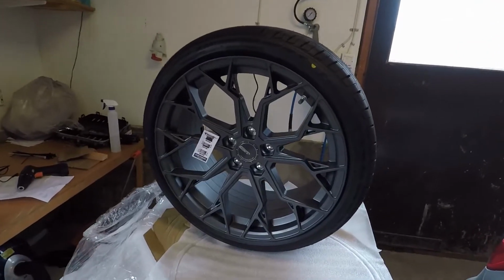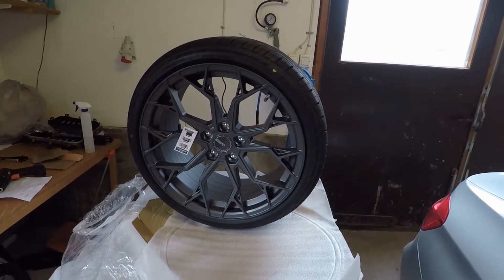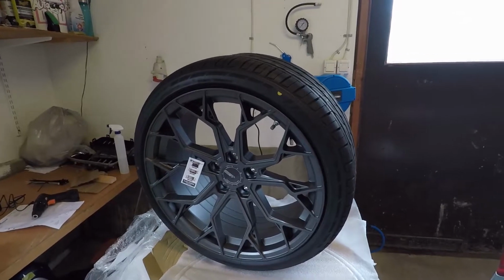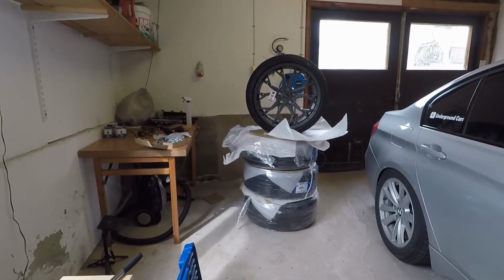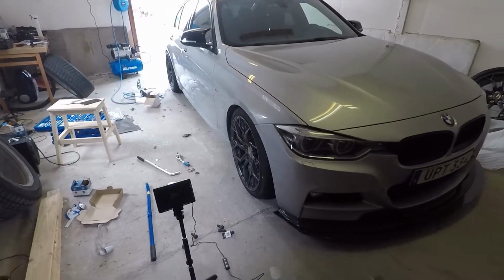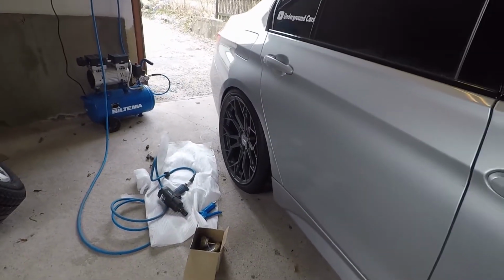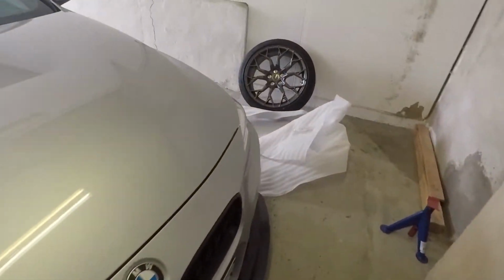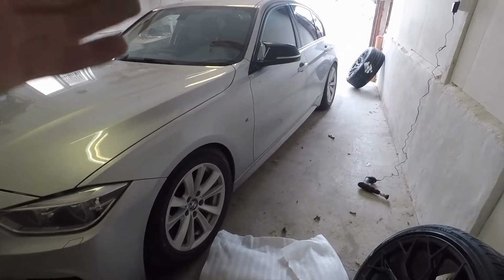New Wheels And Tires For My BMW F30 (I HAVE BAD NEWS)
Products i used:
Oversson - LiQWYD
Weightless - LiQWYD
Chill Lofi Hip Hop Beat FREE Instrumental
Dreamers - Nettson